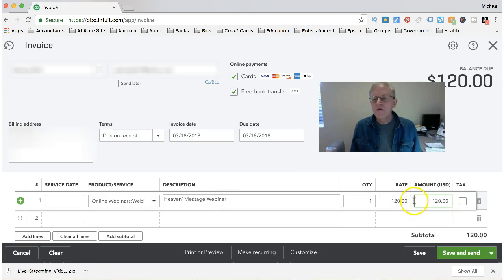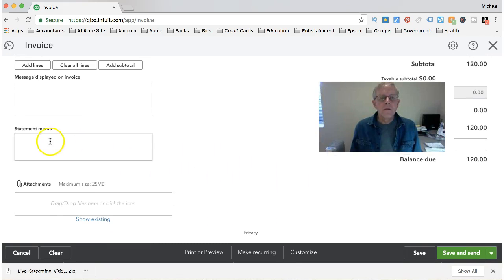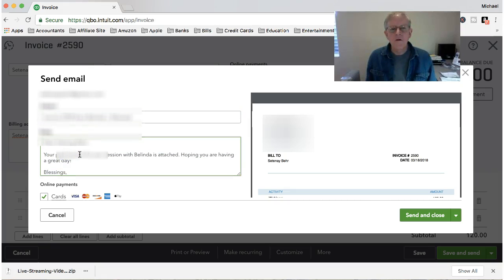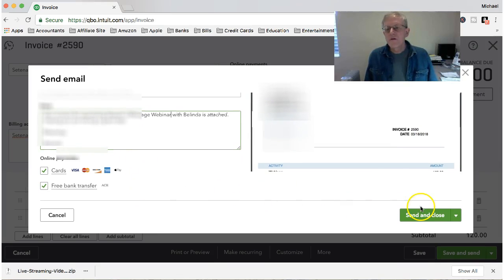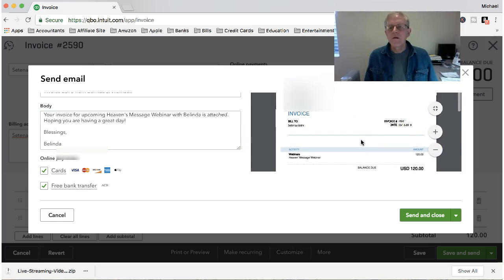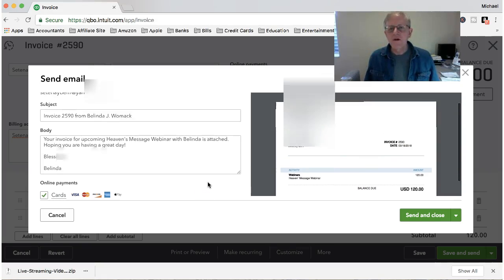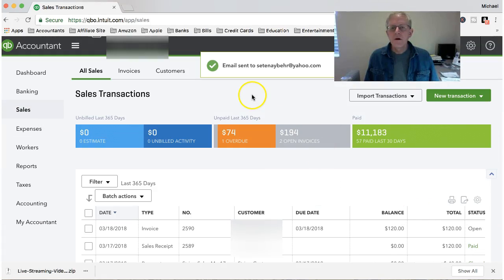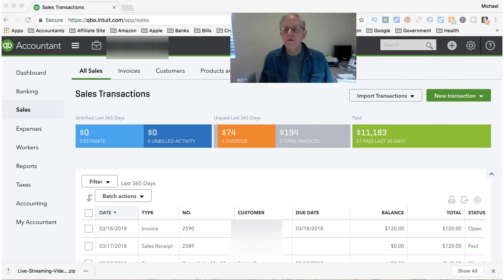Create an Invoice In QuickBooks Online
In this video, I provide a walkthrough on how to create an invoice in QuickBooks Online. Remember you use an invoice when you want to receive payment for services you provided to your client.

The flow chart on how to use an invoice form within Quickbooks Online is:

Sales - Invoice  - New Invoice - Invoice Form - Fill in Details - Save and Send.

In another video, I will provide a walkthrough on how to apply payment to this invoice. It is important to remember to apply revenue received to an invoice or sales receipt form. Otherwise, later on when you want review your business financials your reports maybe incorrect.

Thank you for investing in yourself and learning about QuickBooks Online

Michael is a "Member of the QuickBooks ProAdvisor® Program". He "Specializing in QuickBooks® software".